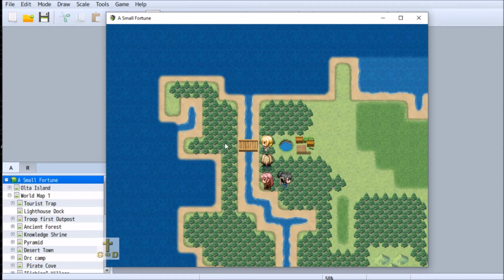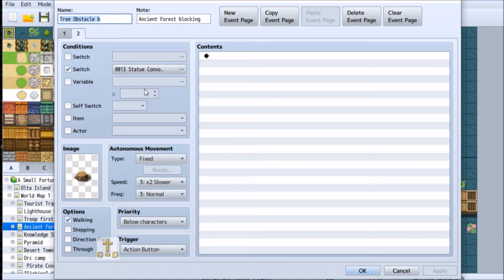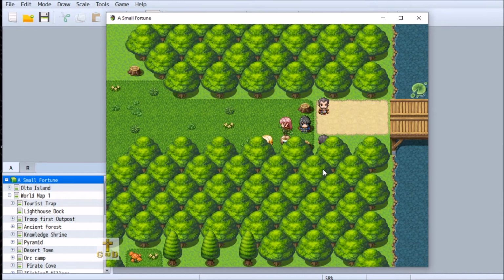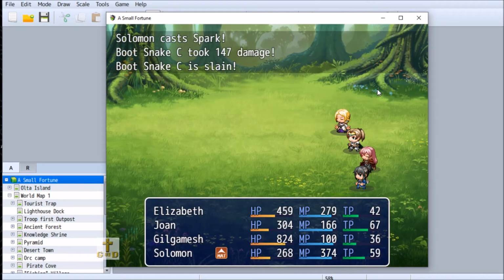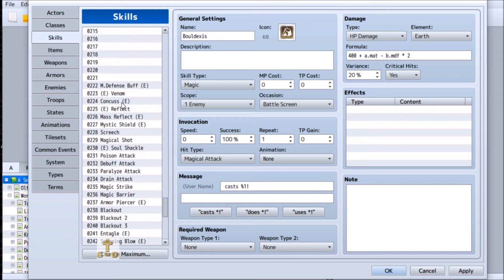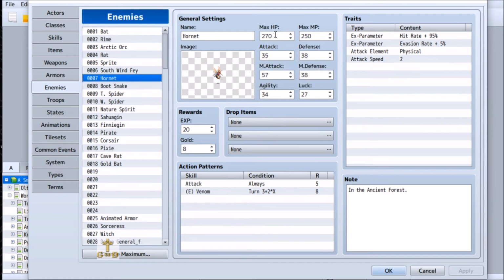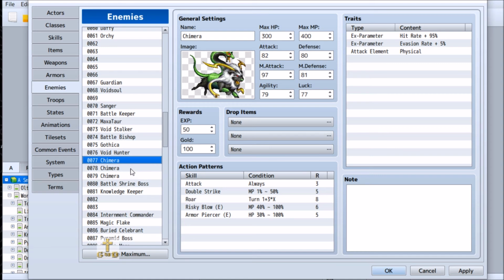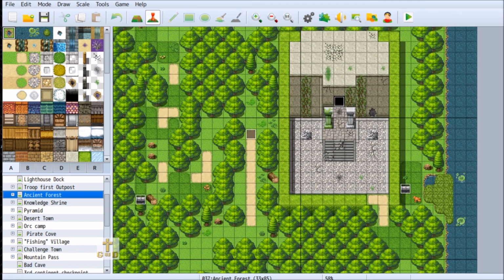RPG Maker MV - Playtest Part Eight - Let's Make Episode 104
I finally have the town of Eldenvale in working condition, so it is time to enter the second dungeon and move the story along.
Only to be immediately hit with some wildly unbalanced combat.